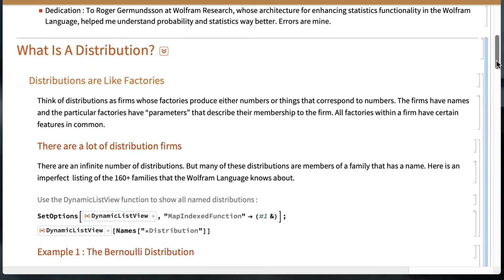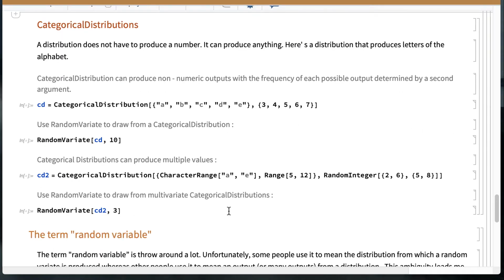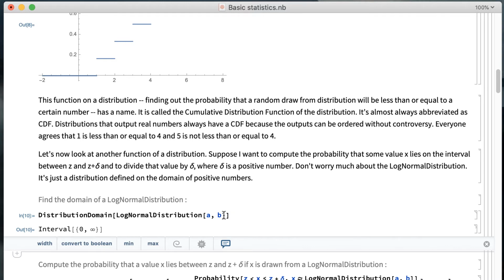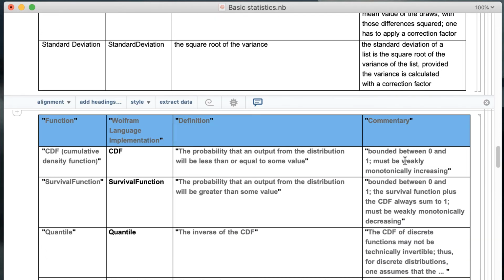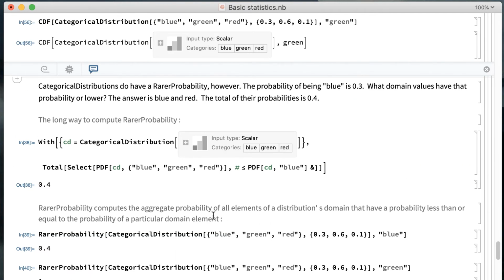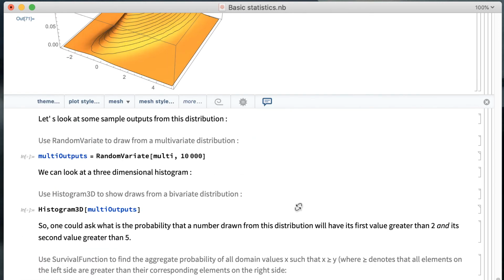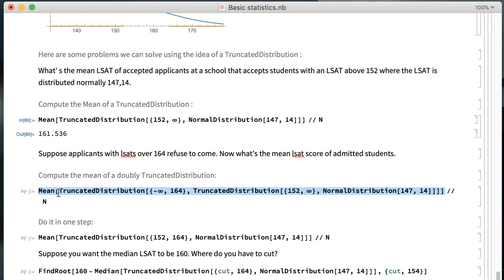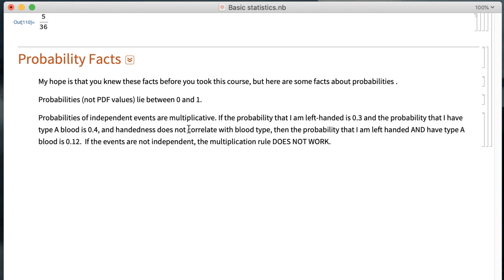Basic Statistics. Video 06. Analytic Methods for Lawyers 2021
Statistics is an absolutely crucial subject for lawyers to understand. Much of modern litigation is essentially about statistics. So too is much of modern business. This essay starts on the path of understanding some basic statistical concepts and operations. The fundamental building block is the distribution. We study it along with functions of distributions, conditional distributions, joint and marginal distributions, transformations of distributions, and expectations of functions subject to a distribution. A good understanding of these fundamental concepts will prevent statistics from being mysterious and give the tools to assess evidence put forth by those who may be using statistics without really understanding the concepts that underlie them.

Note: I apologize for the audio for the first 12 minutes of the video.  It goes back to normal after that.